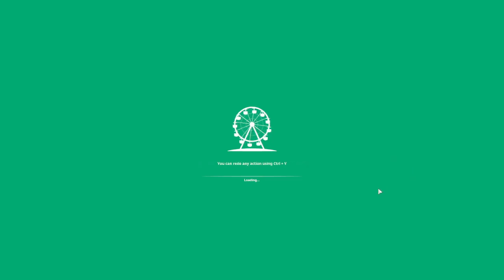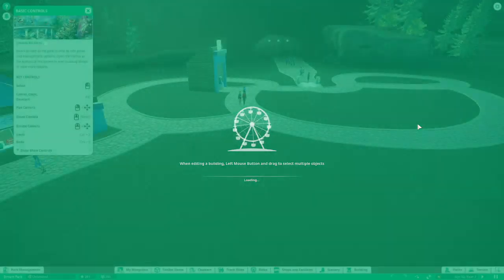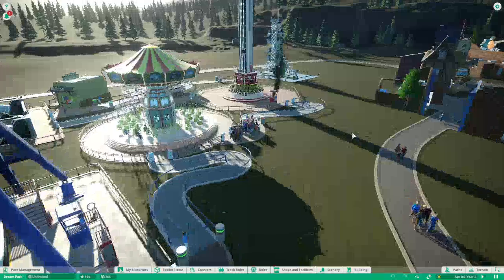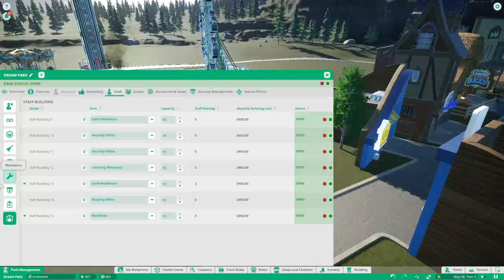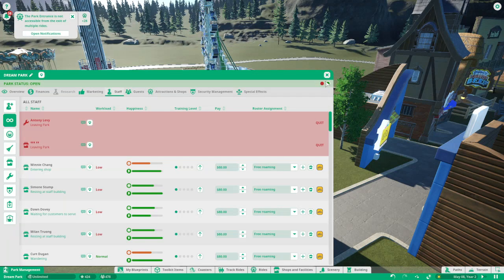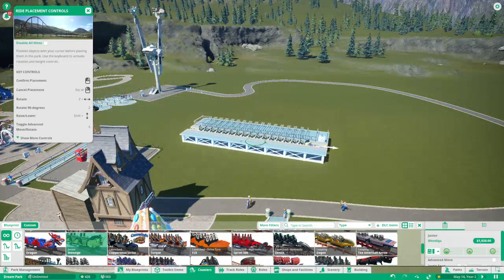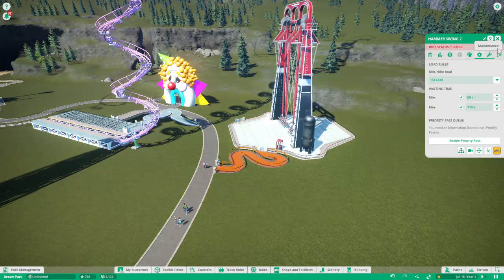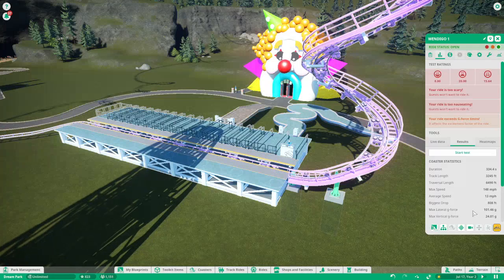Dream Park's Violent Coasters! Planet Coaster Ep.2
In this video, I play Planet Coaster and make some repulsive "amusement" rides!